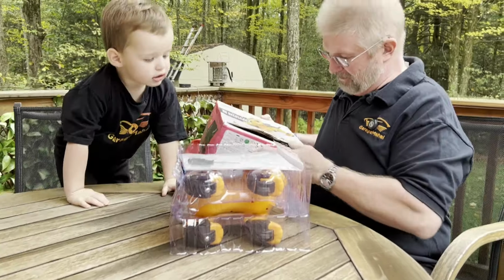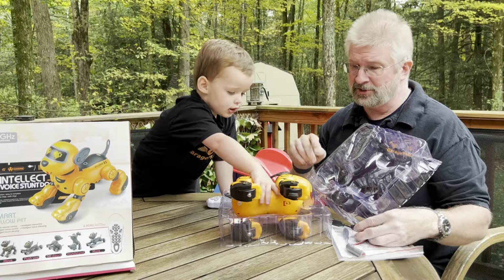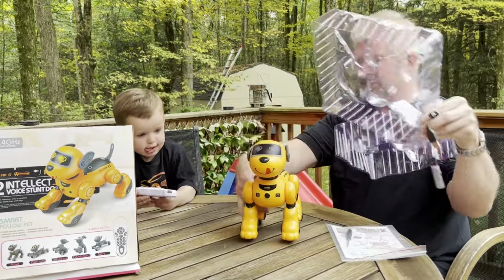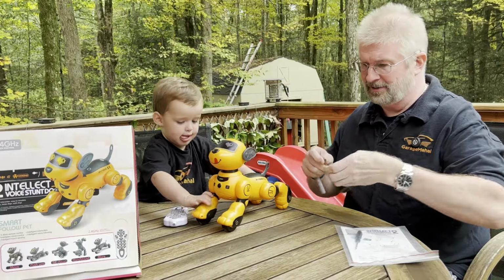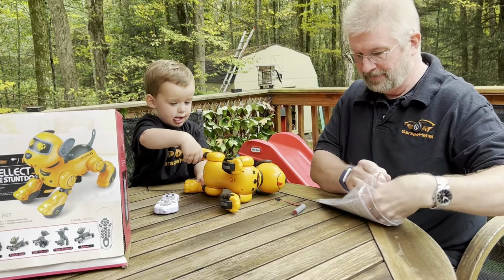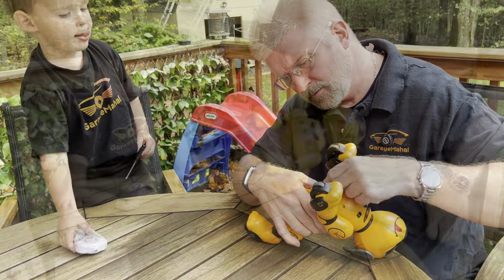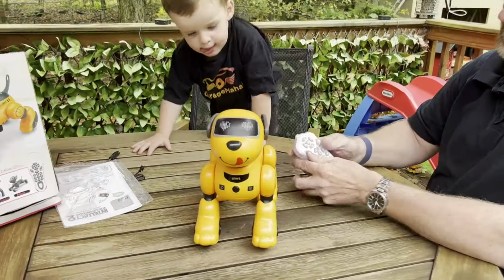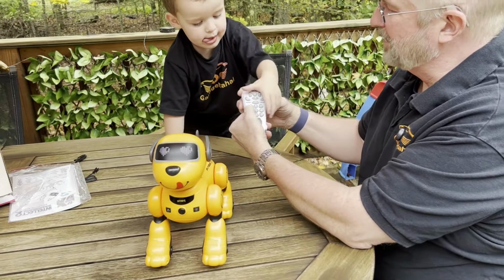VEVOR Remote Control Robot Dog Toy, 2.4GHz Programmable Smart Interactive Robotic Pet for Kids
VEVOR Remote Control Robot Dog Toy, 2.4GHz RC Dog Programmable Smart Interactive Robotic Pet for Kids with Follow Function, Touch & Voice Control, Singing Dancing RC Stunt Toy for Age 3+ Boys Girls